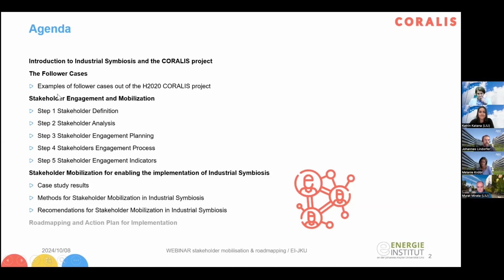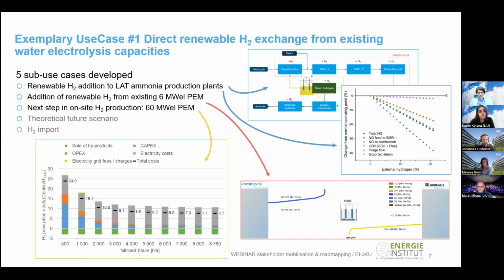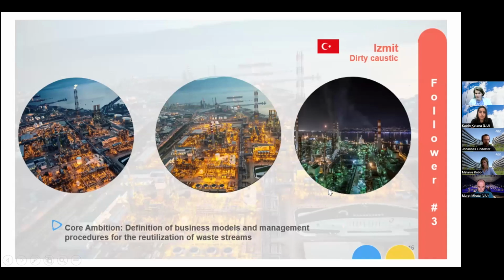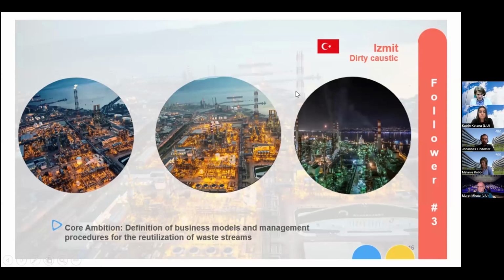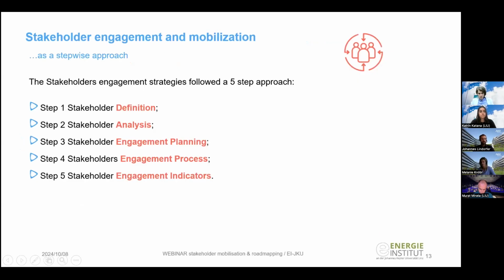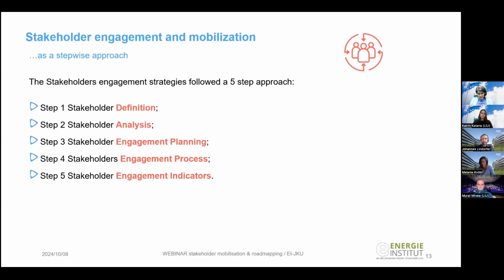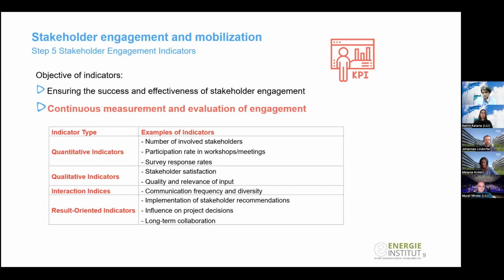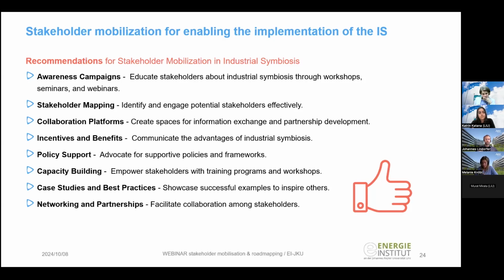CORALIS learning webinar series #1: Mobilising stakeholders in Industrial Symbiosis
On Tuesday 8th October 2024, the CORALIS project hosted a webinar titled “Synergizing Industry: Mobilizing Stakeholders for Effective Industrial Symbiosis Implementation”, focusing on effective strategies for engaging stakeholders in different stages of Industrial Symbiosis (IS) implementation.

Johannes Lindorfer and Melanie Knöbl from the Energy Institute of Johannes Kepler University Linz (EI-JKU) discussed with Marianna Kambanou from Linköping University the challenges and solutions for effective stakeholder engagement in Industrial Symbiosis (IS) projects. The webinar drew on the experiences of the CORALIS project in Linz (Austria) and Izmit (Turkey) and research to explore real-world case studies and provide a roadmap for overcoming common challenges in stakeholder mobilization.

Key issues explored:

-Strategies for engaging stakeholders in the planning, execution, and optimization phases of IS projects
-Challenges to stakeholder mobilization and practical solutions to overcome these barriers
-A stakeholder mobilization roadmap to navigate the complexities of stakeholder engagement and ensure successful IS implementation

In particular, the experts highlighted the enabling conditions for successful collaboration, including the identification of mutual benefits and the building of trust over time. The essential role of government in creating an enabling environment, including through regulatory frameworks and subsidies, was also highlighted. Several methods were described to make this collaboration a reality, from workshops and site visits to PPPs and communication campaigns. The webinar highlighted the importance of stakeholder mobilization for successful implementation of industrial symbiosis. By using a structured approach, effective communication and a variety of methods, stakeholders can work together to advance circularity in a wide range of situations beyond the two specific cases presented here.